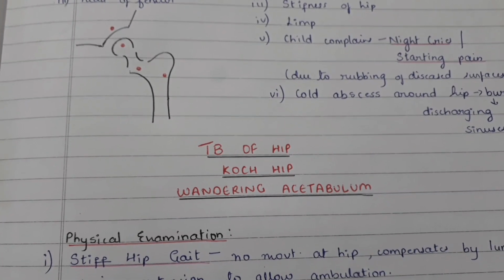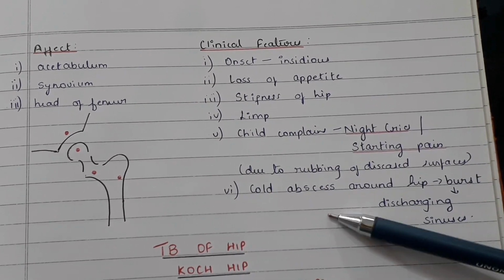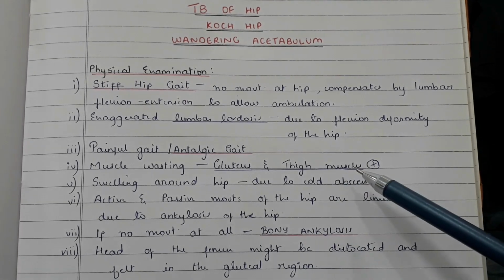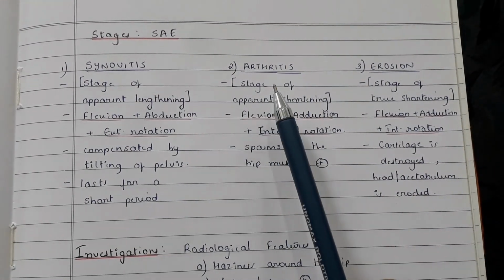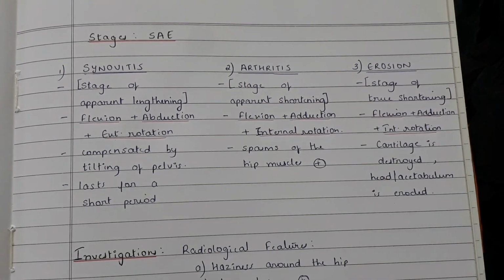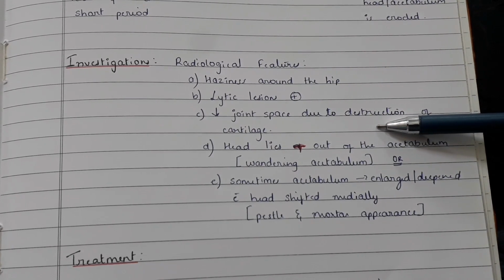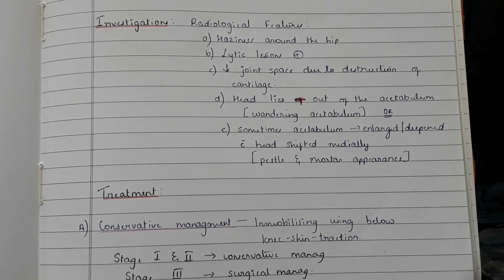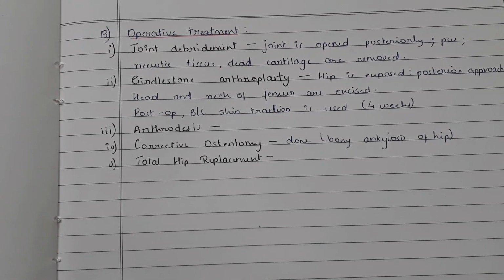Tuberculosis of HIP | Wandering Acetabulum | Stiff Hip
Reference :BD Chaurasia 8th edition